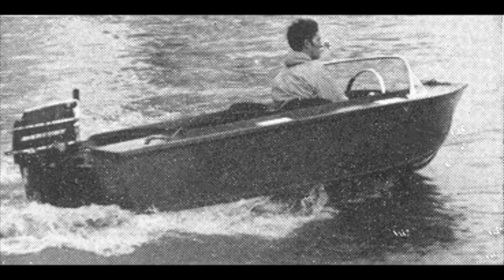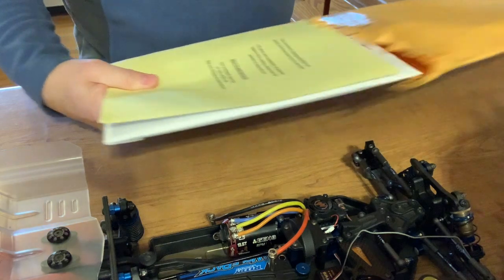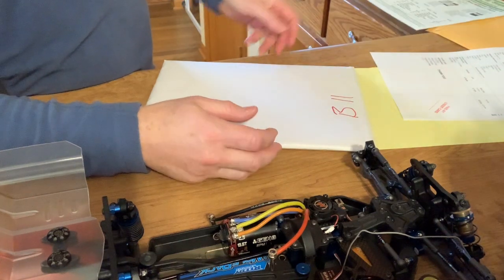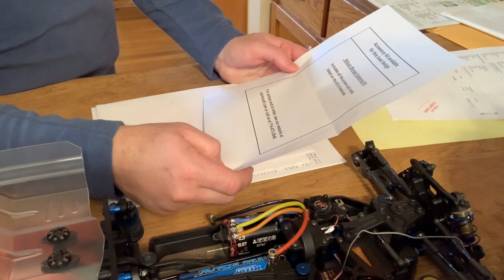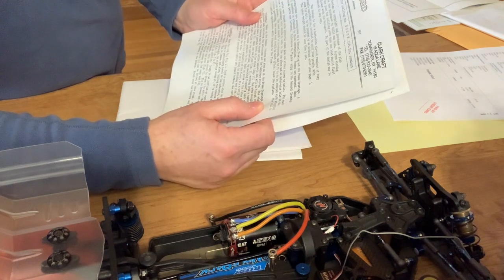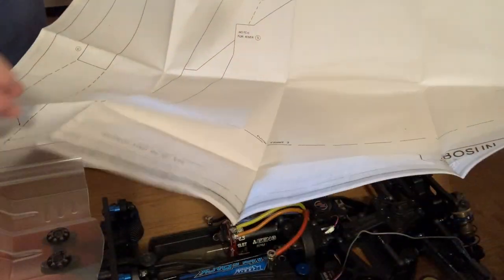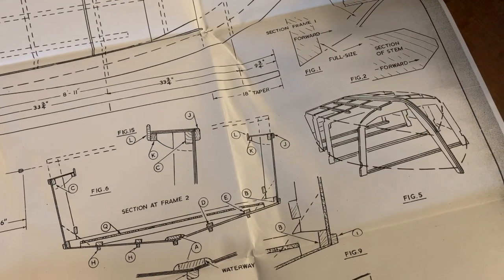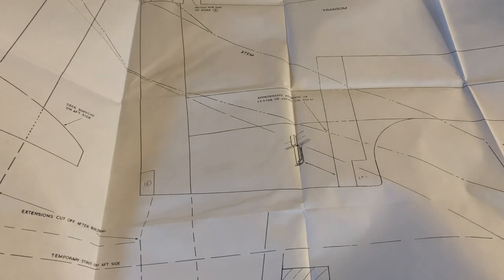The new winter project, Bosun 11 runabout from Clark Craft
Plans arrived, and I open the package and preview the plans...more to come on this new project in the weeks and months to come!